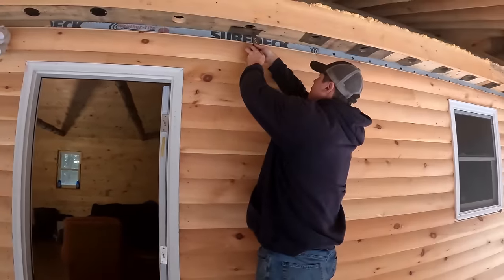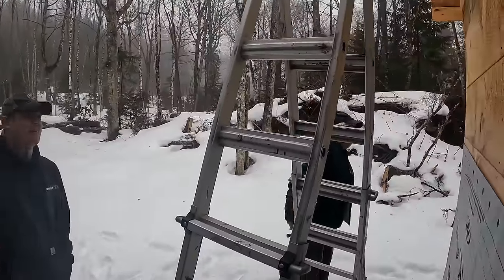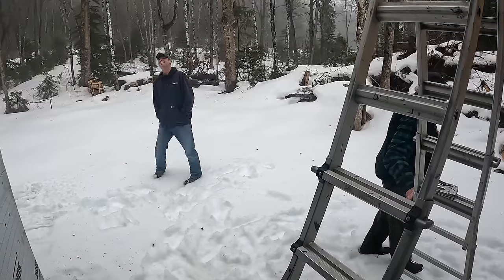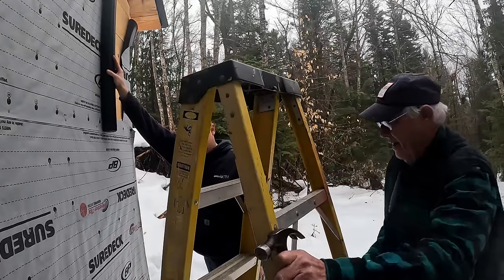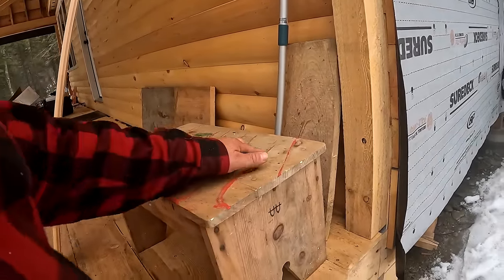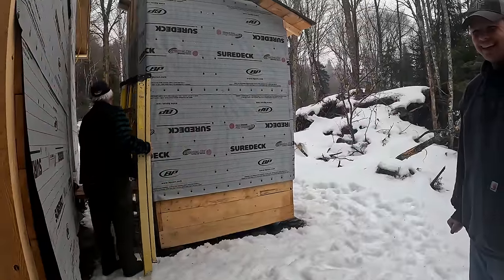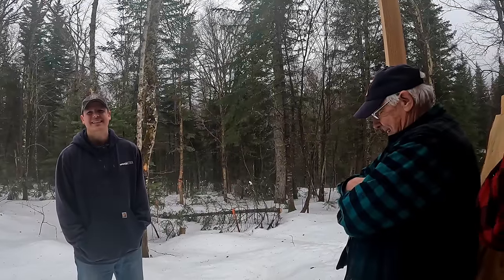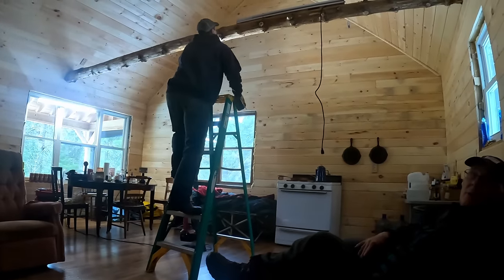Working on OFF GRID CABIN up North.